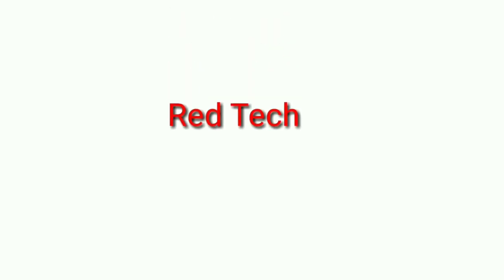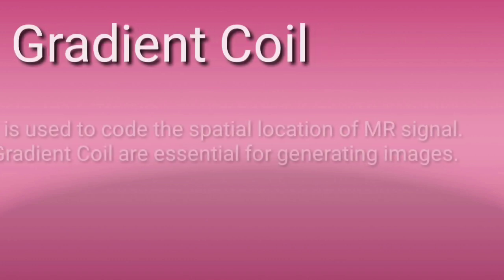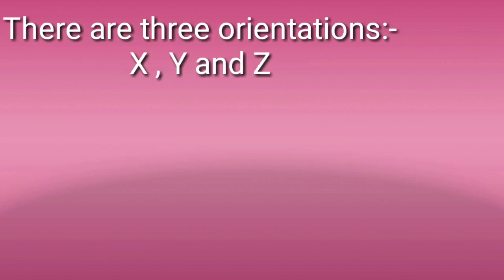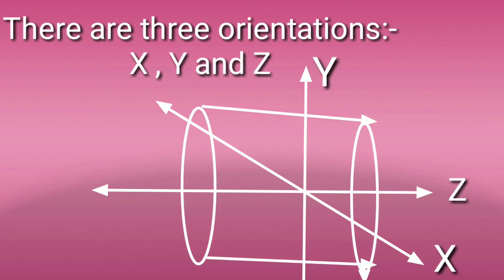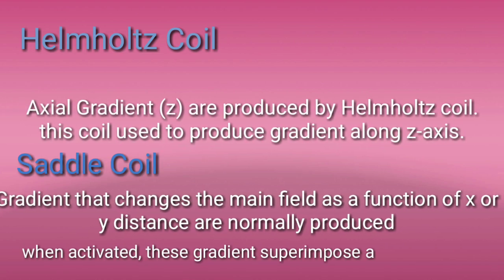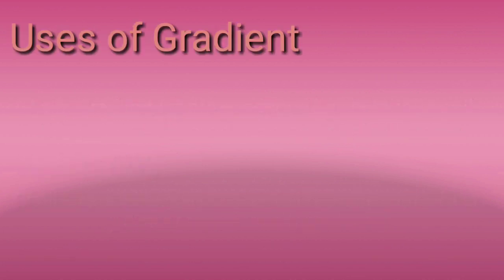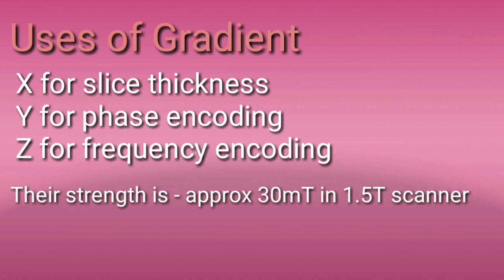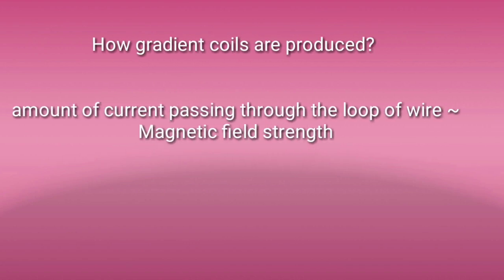MRI SYSTEM | GRADIENT COIL | TYPES OF GRADIENT COIL | IN ENGLISH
This video presentation is all about gradient Coil and its types which explained in this.
This is the 5th video of MRI system. Please watch previous video before watching this.